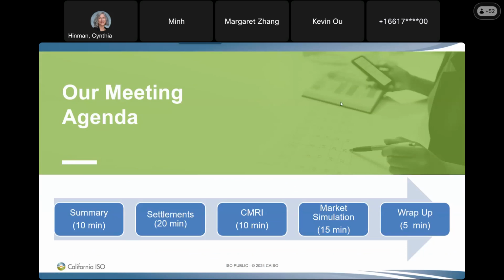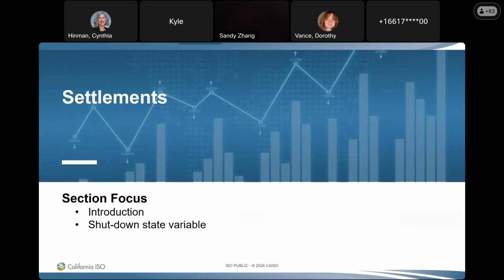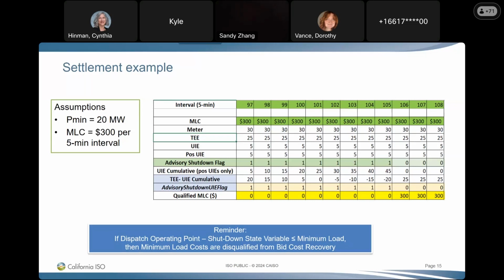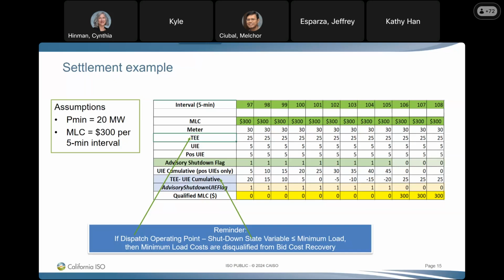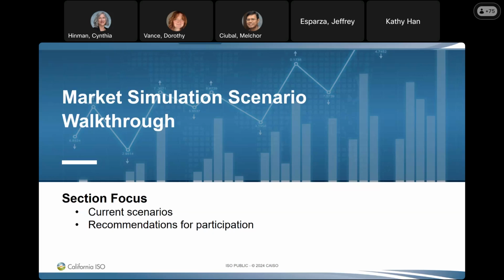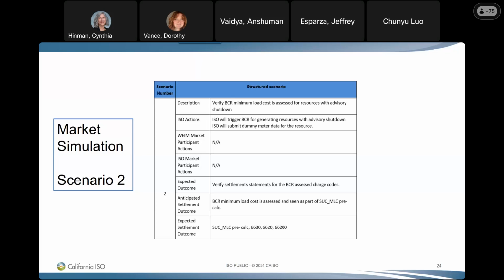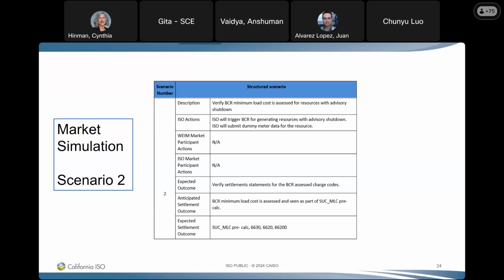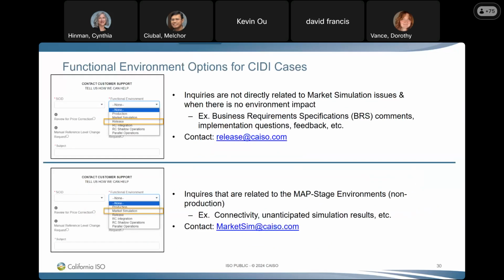Jun 10, 2024 - Advisory Shut-Down Bid Cost Recovery Training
Recording of the California ISO Advisory Shut-Down Bid Cost Recovery training on Jun 10, 2024.